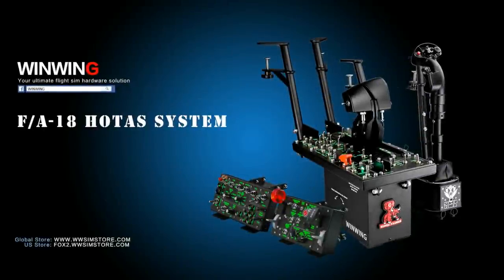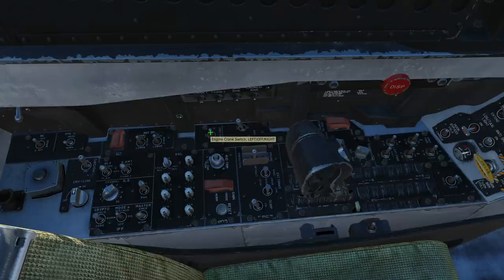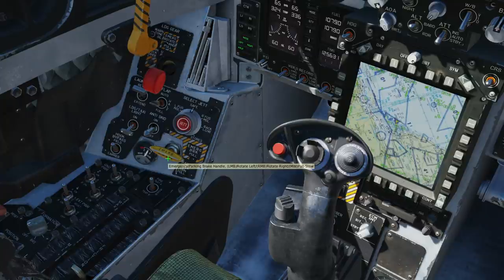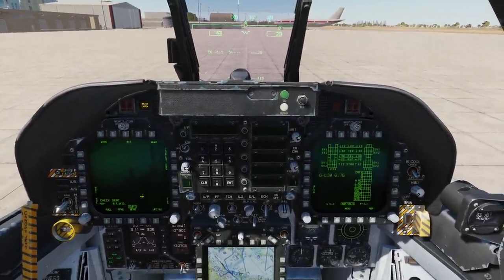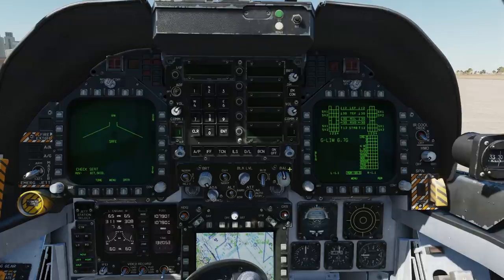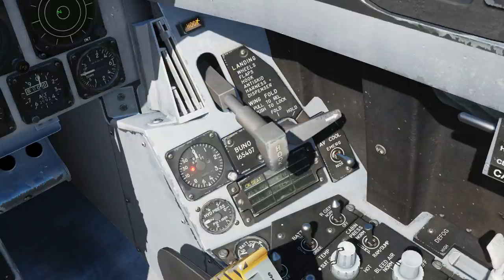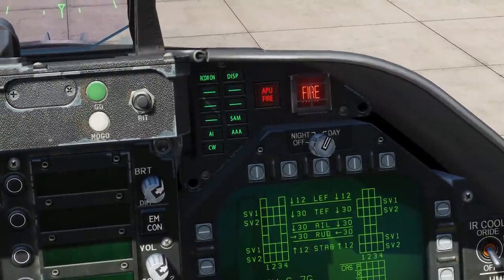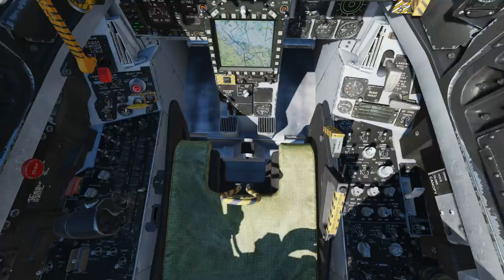FA-18C Hornet: Cockpit Familiarization Tutorial | DCS WORLD